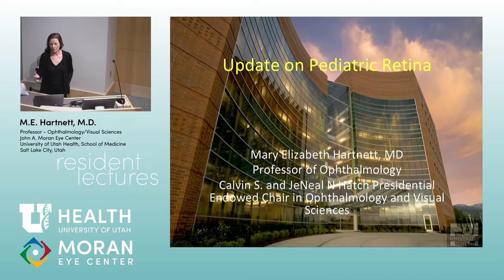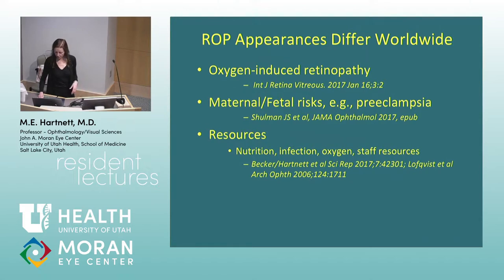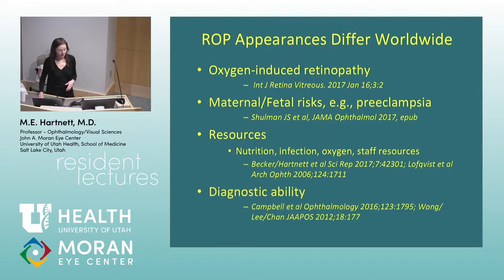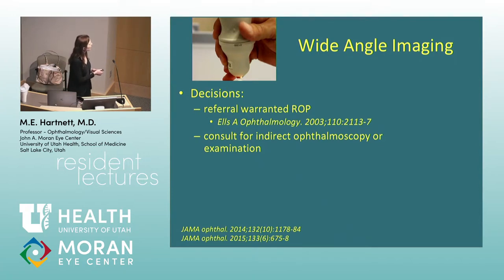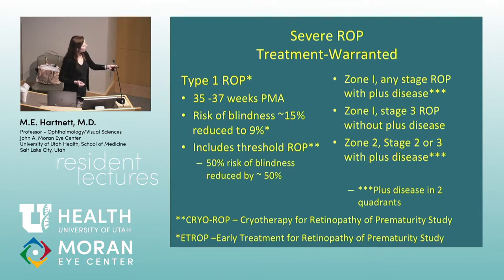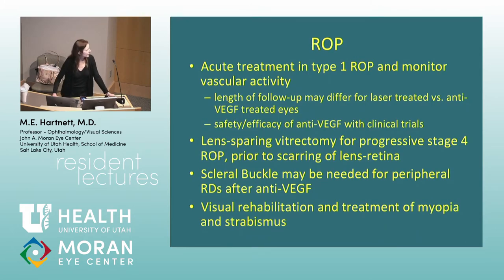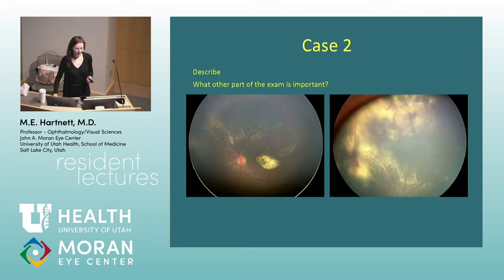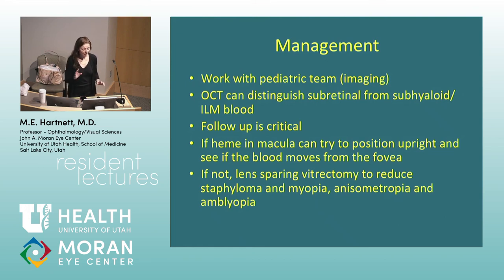Update on Pediatric Retina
Title: Update on Pediatric Retina
Author: M. E. Harnett, MD
Date: 11/19/2018